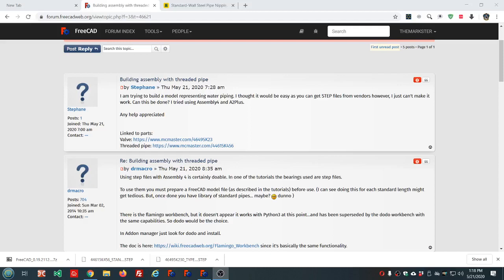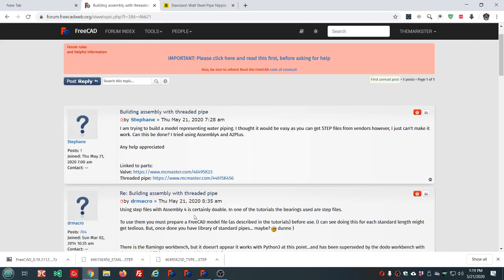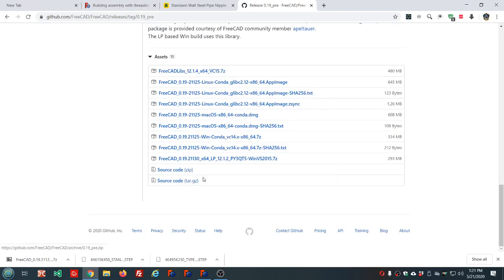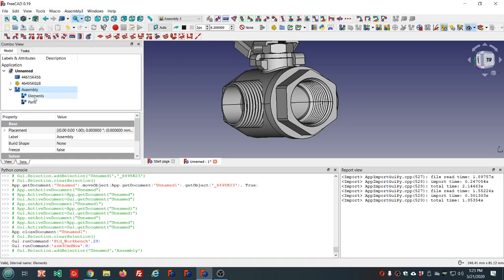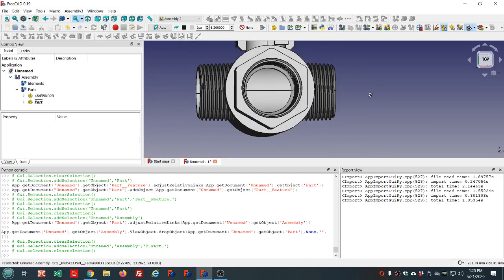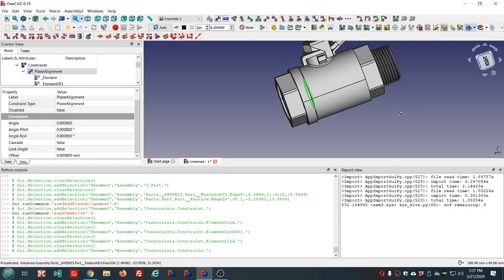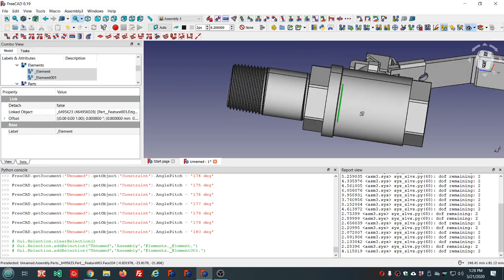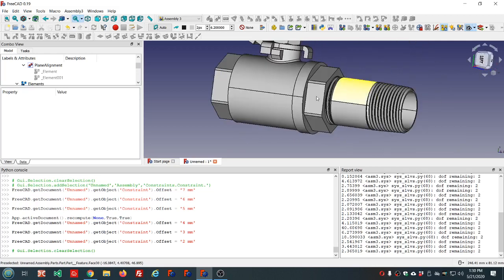070 FreeCAD 0 19 Assembly3 pipe and valve example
An example of using Assembly3 to assemble a pipe and valve.  I'm no expert on Assembly3, still much to learn about it myself.